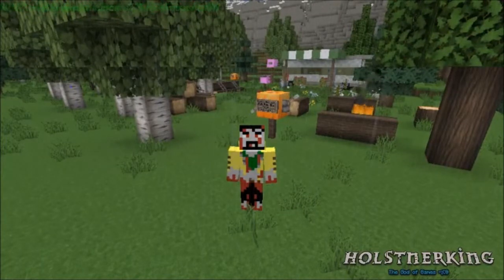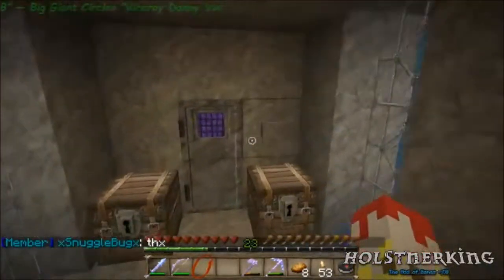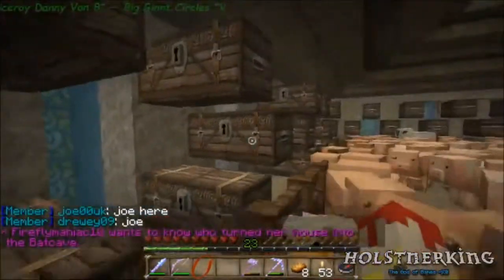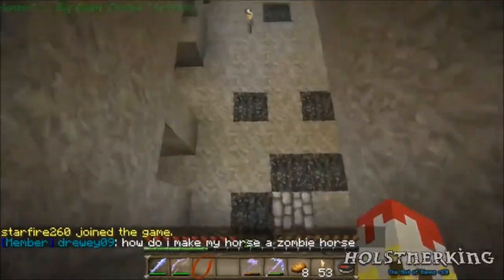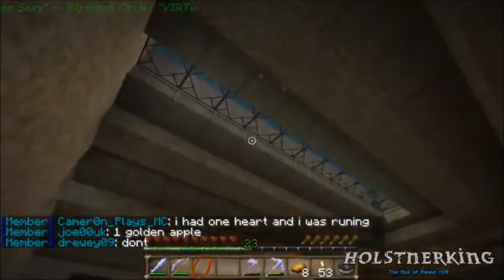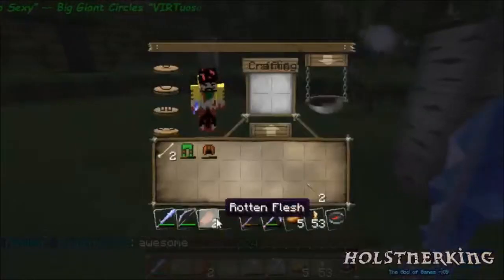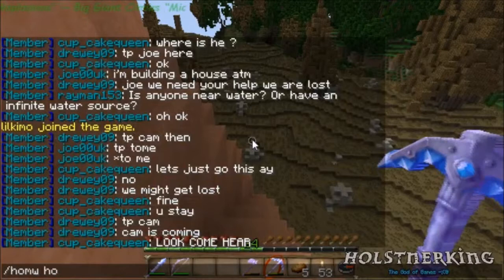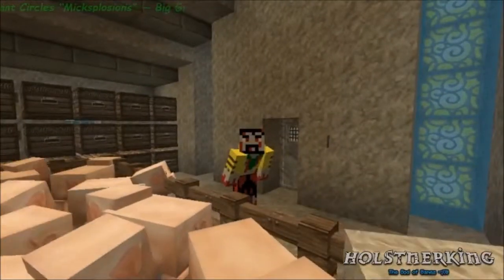Minecraft :: LDLP :: S3 Ep.3 :: Storage Facility Cavern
HolstnerKing on PSN & Steam
HolstnerKing91 on X-Box Live